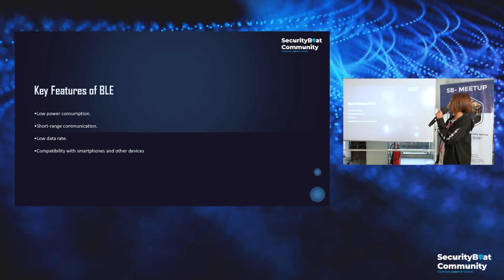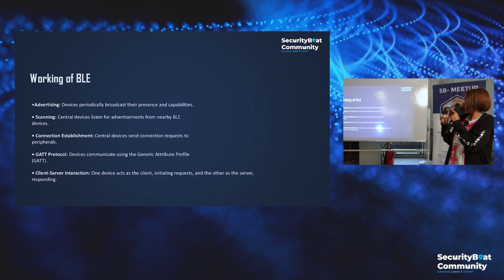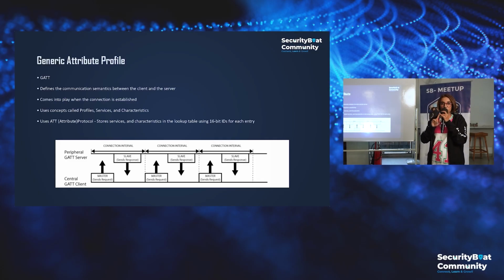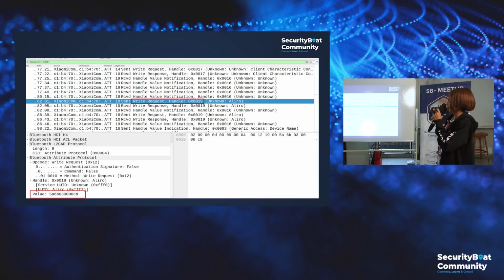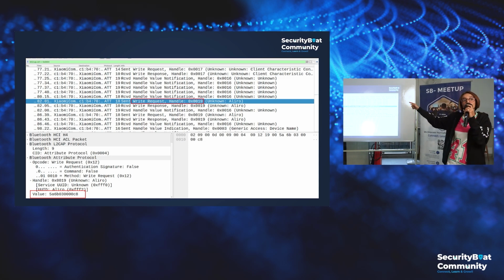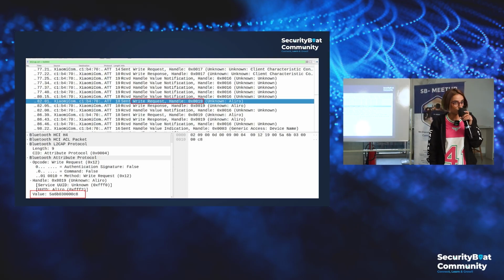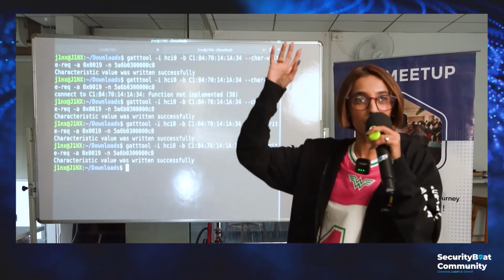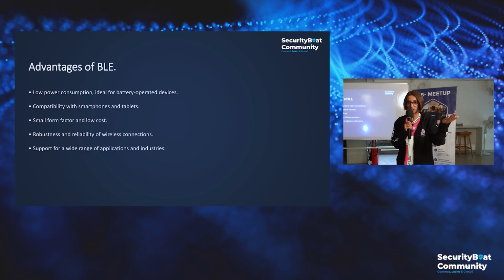Basics of Bluetooth Hacking: Exploring Vulnerabilities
Bluetooth powers a huge range of devices — from headsets and keyboards to cars and IoT sensors. This session introduces the fundamentals of Bluetooth security, common vulnerability classes, and practical, ethical techniques for discovery and testing. Ideal for security beginners, hardware hackers, and developers who want to build safer connected devices.

Bluetooth architecture & profiles (BR/EDR, BLE) and typical attack surfaces

Common vulnerabilities: pairing flaws, insecure GATT characteristics, replay/relay attacks, and misconfigured permissions

Recon & tooling: how to discover devices, enumerate services, and capture traffic (passive and active methods)

Practical testing workflow: safe lab setup, fuzzing basics, and proof-of-concept techniques without causing harm

Defensive measures: secure pairing, permission hardening, and firmware update best practices

Responsible disclosure: documenting findings and working with vendors

Beginners in wireless security and pentesting

IoT/embedded engineers and QA professionals

Bug bounty hunters expanding into radio protocols

Anyone curious about how everyday Bluetooth devices can be exploited and defended

Hosted by: SecurityBoat Community — Pune
Speaker: Jeenika Anadani

💬 Drop your questions or favorite Bluetooth tools in the comments — we’ll cover them in the next session!